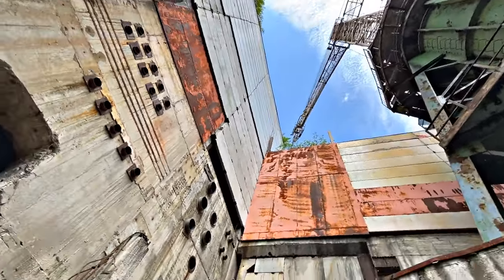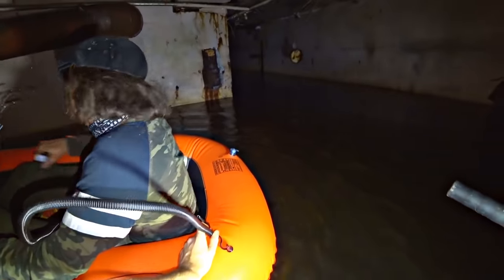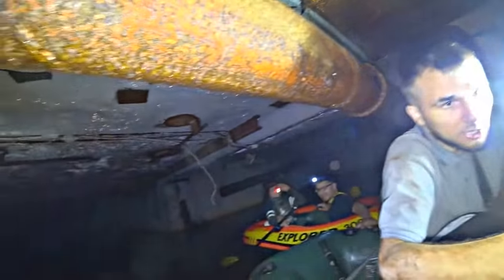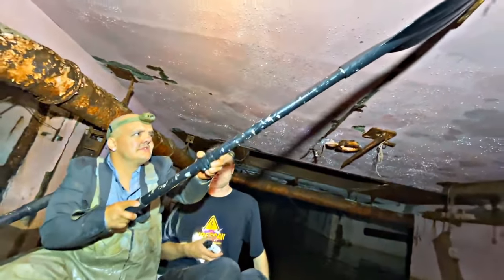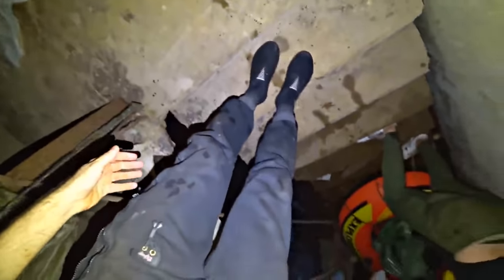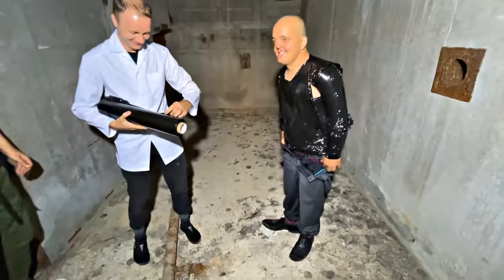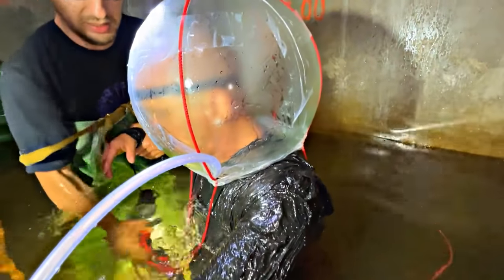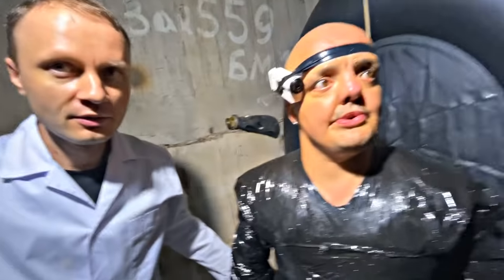Stalkers penetrated in a DIY SCUBA under the Chernobyl power unit ☢ Fell into radioactive water